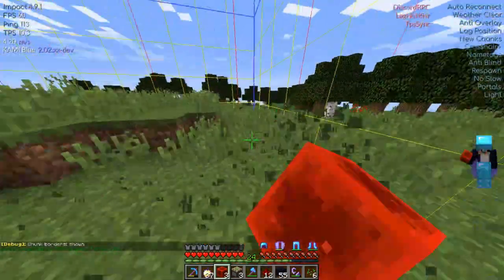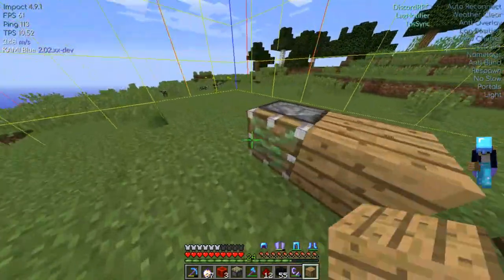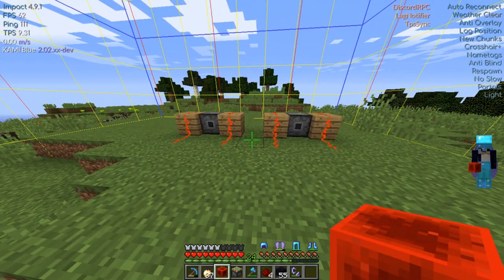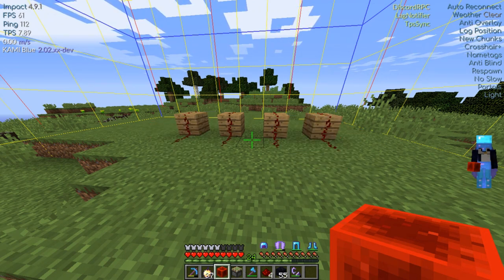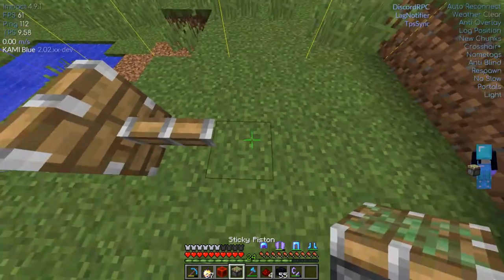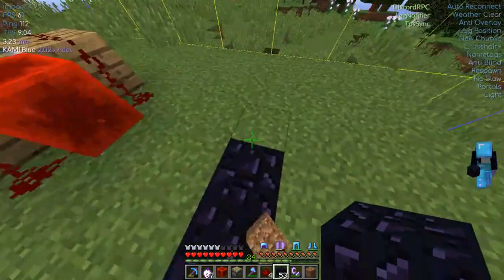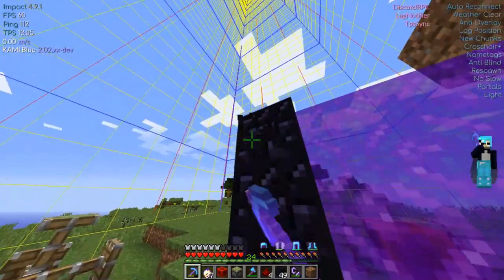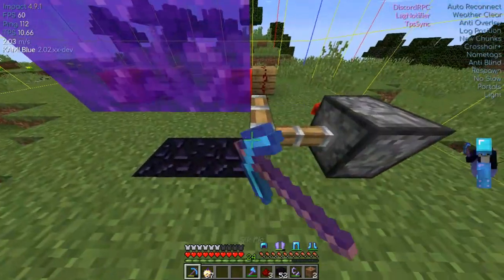How to make Cursed Blocks on 9b9t - [TUTORIAL]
In this video I show you how to make cursed blocks on 9b9t.
Contact (I do not give out dupes anymore, nor provide support for them): ItCameFr0mMars#6559